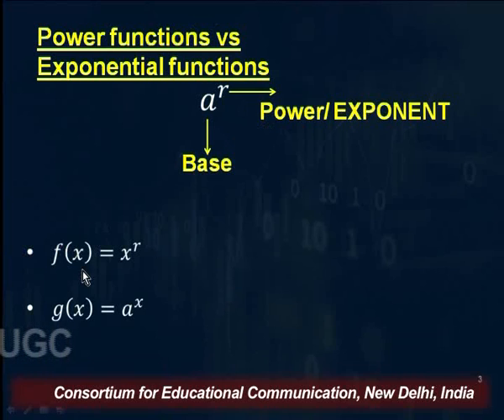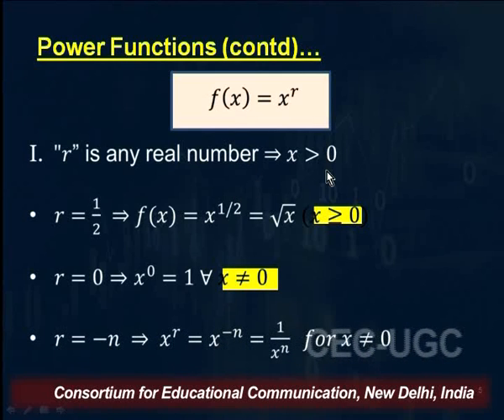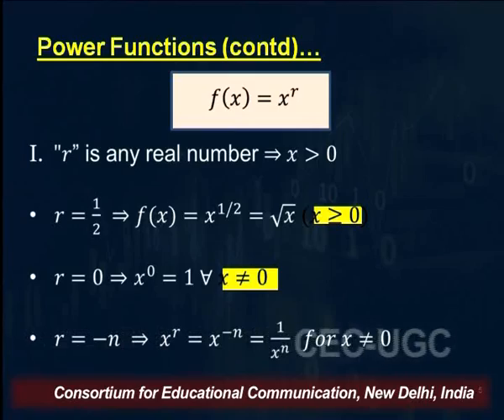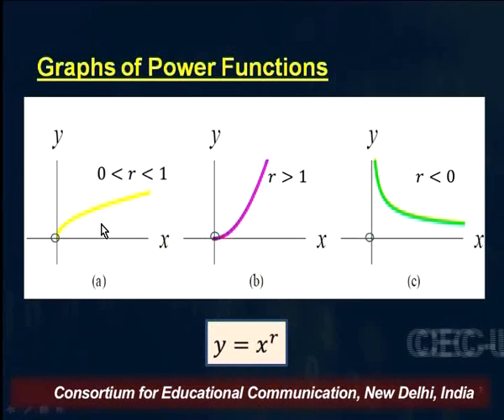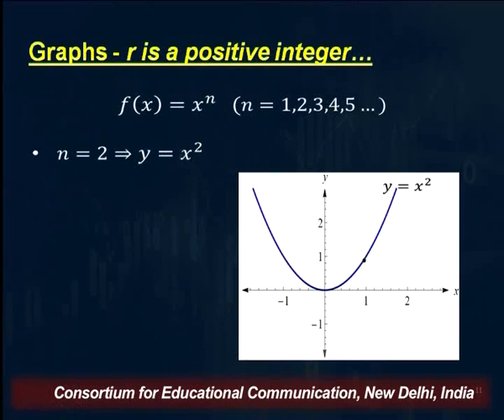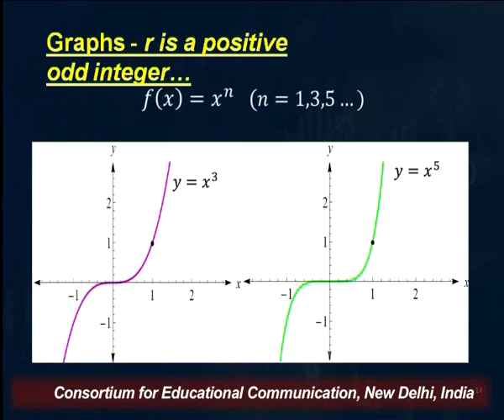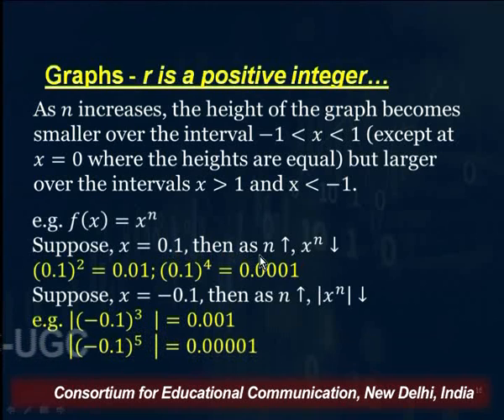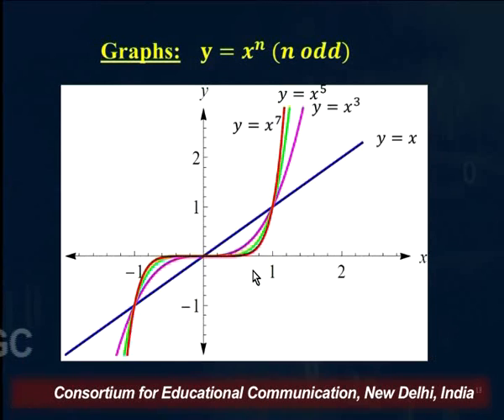Mathematical Methods for Economics (Lecture 14) : Power Functions and Exponential Functions - I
This Lecture talks about Power Functions and Exponential Functions - I.